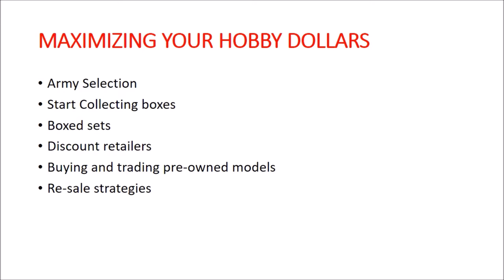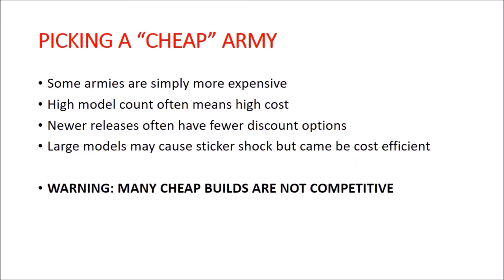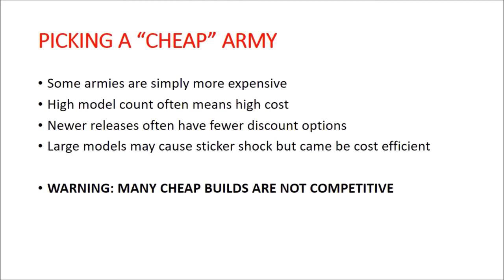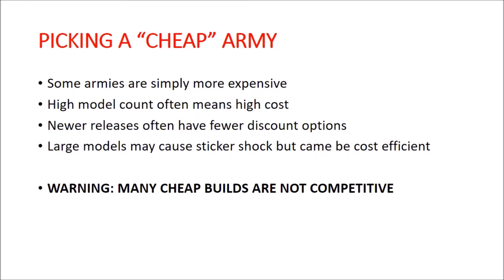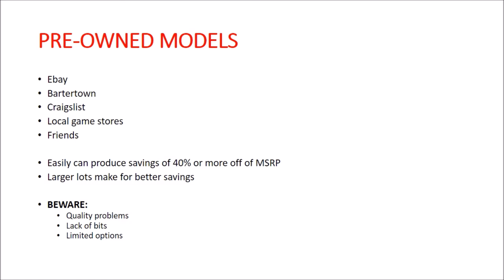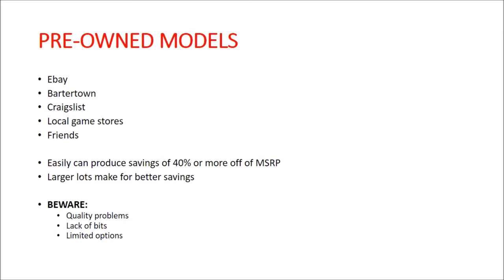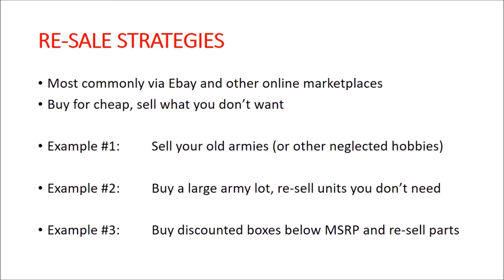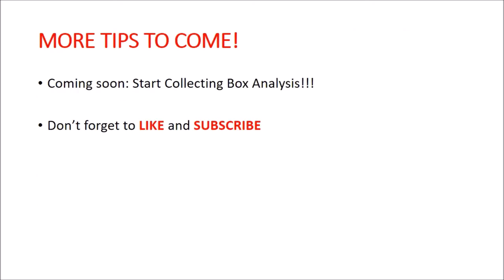Age of Sigmar - Army Building on a Budget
In this video we discuss how to build your Age of Sigmar army in the most cost effective ways possible.